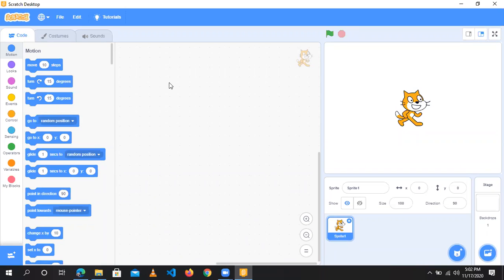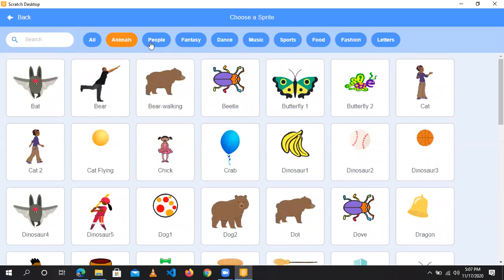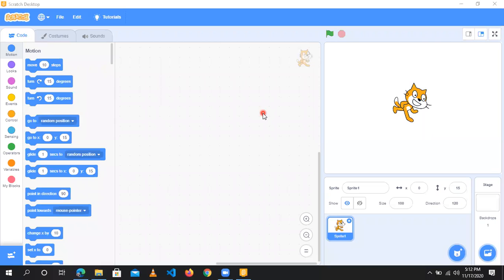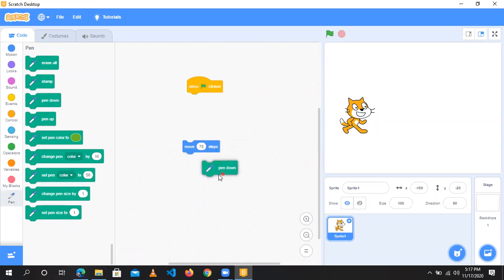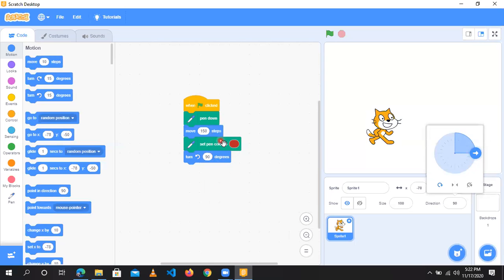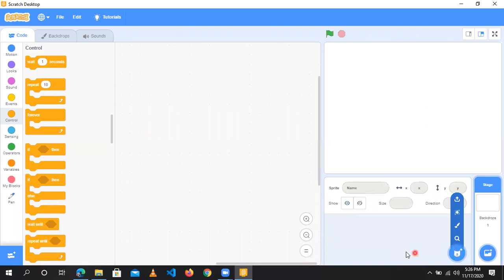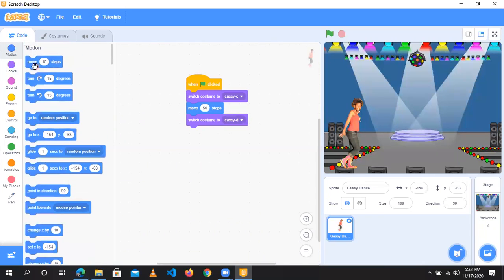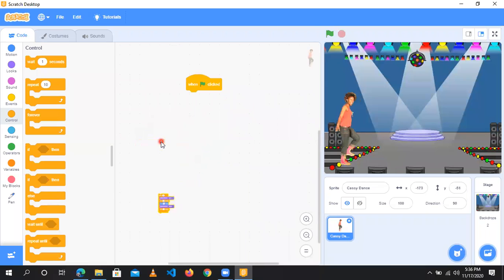Scratch Tutorial | Scratch 3.0 from the basic | Part 2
This video shows you How to use Scratch 3.0 from the basic. and also explain briefly about the Sprite, Script Area, Coding Area of the scratch application and it's functions, using methods etc.. Get Creative with Coding!